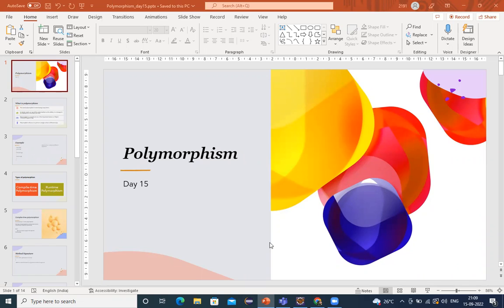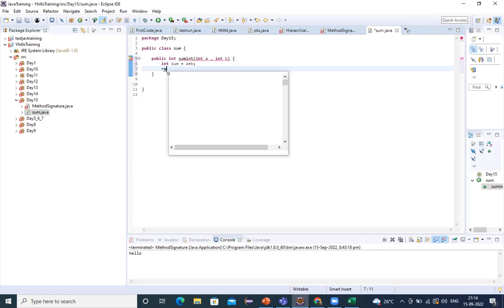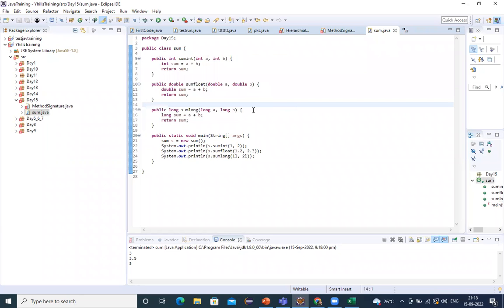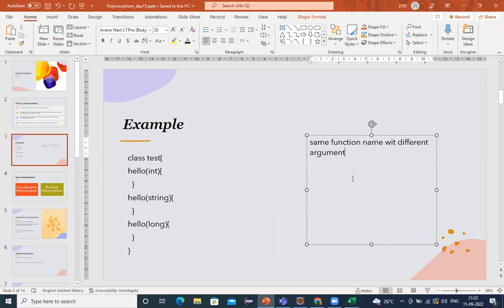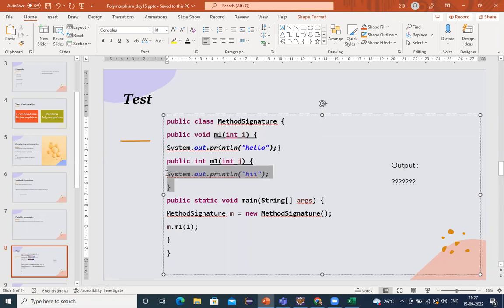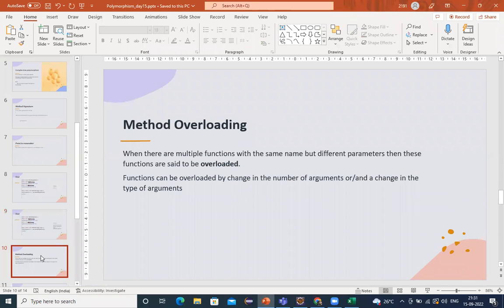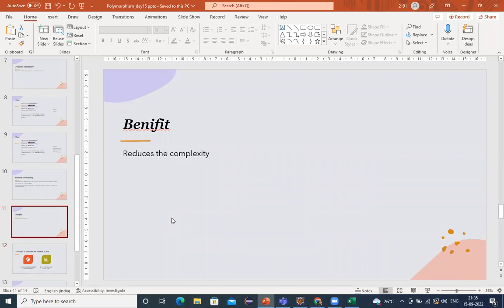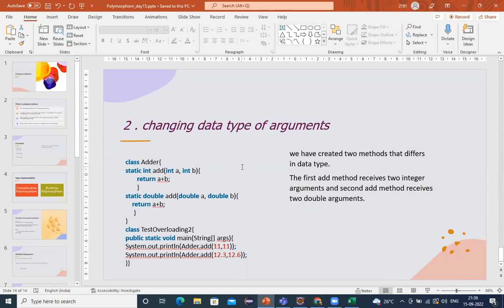java Polymorphism day 15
Java Training
Topic Polymorphism